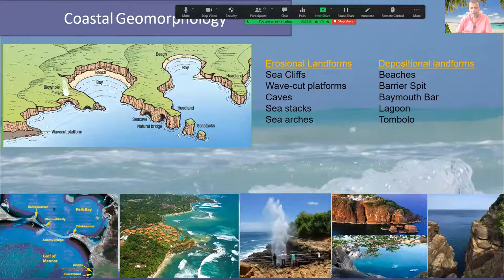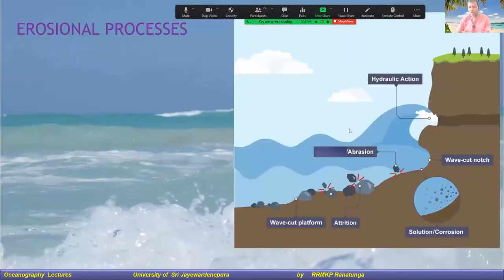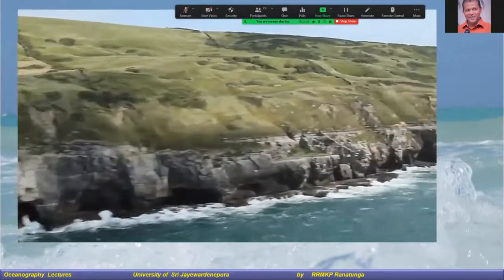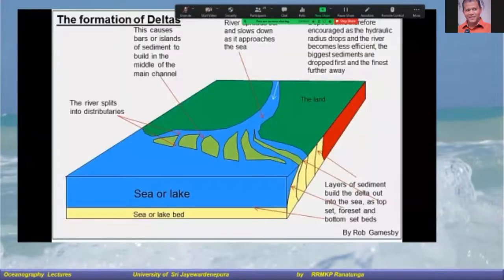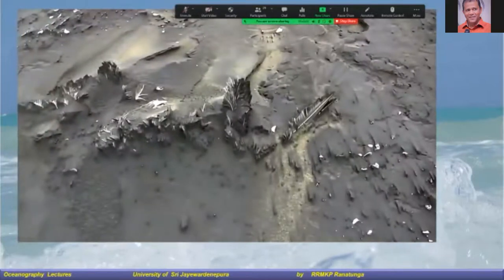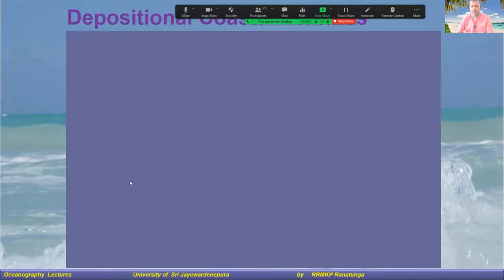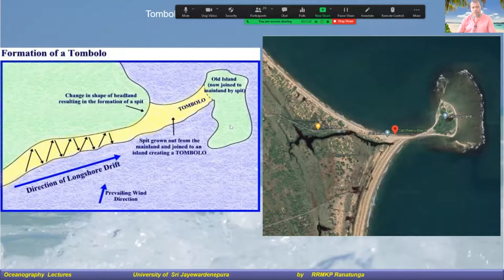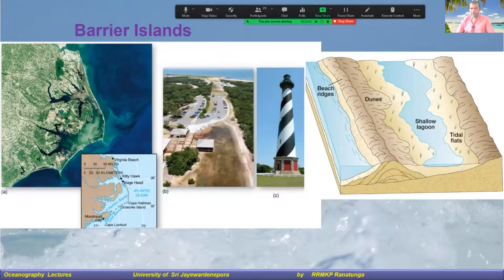Oceanography lecture 4: Coastal geomorphology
Live recording from online lectures conducted for Aquatic Resources Management undergraduates of the Department of Zoology, University of Sri Jayewardenepura. Sharing the videos for the students with difficulties to be online. Ideas in the lectures are purely of the presenter and do not represent that of the employer.